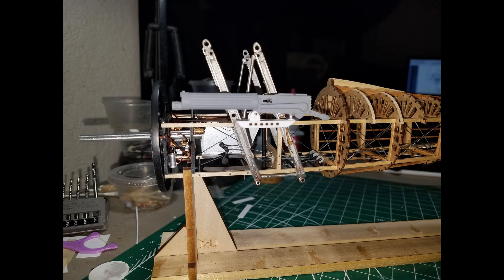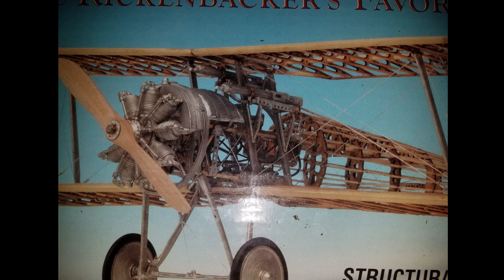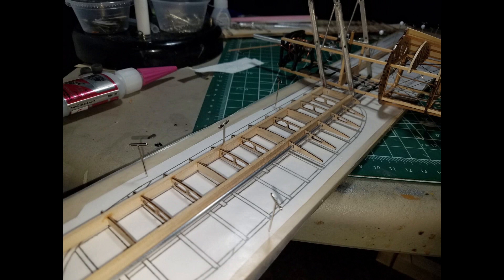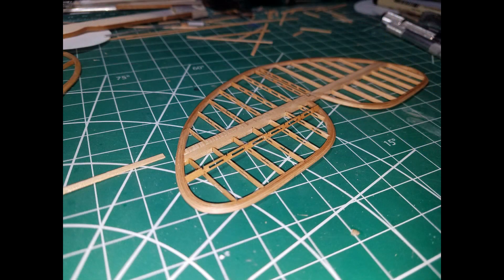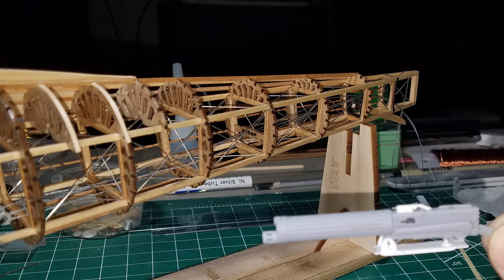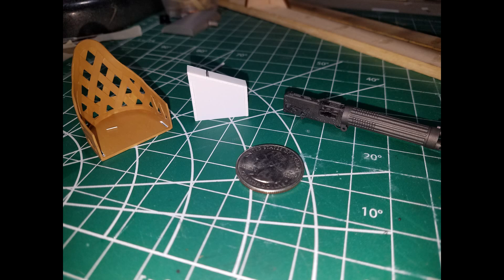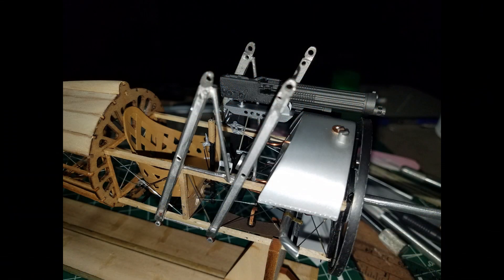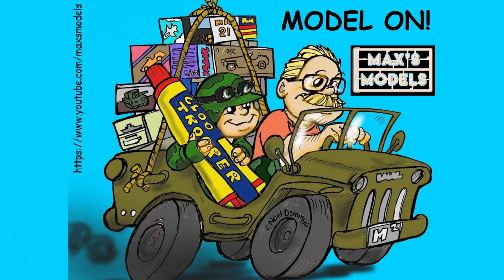Coffee with Max's Models 03/27/23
Nathan's amazing 1/16 scale biplane build